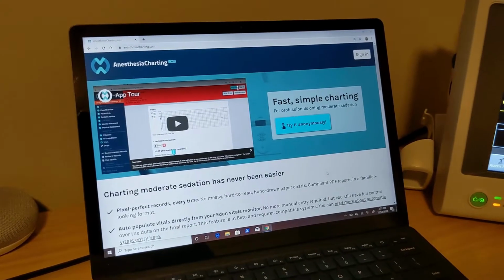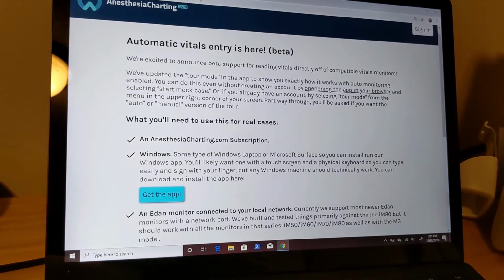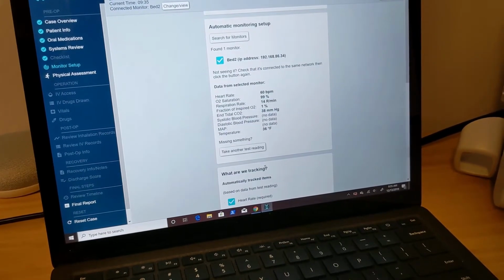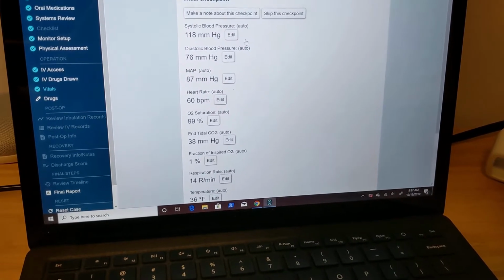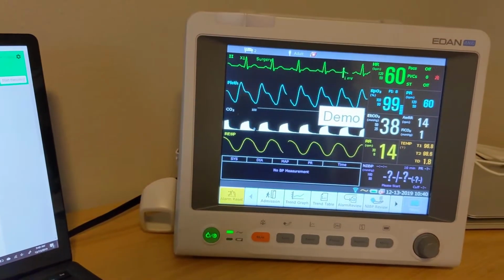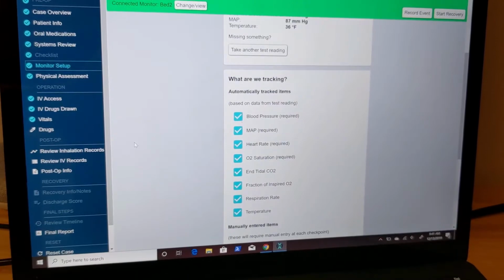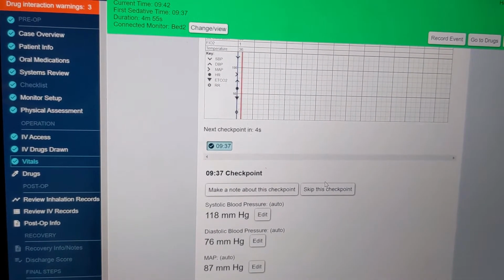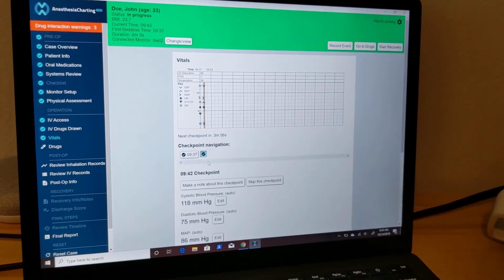AnesthesiaCharting.com - Auto Monitoring Walkthrough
Showing you how to set up and use automatic vitals monitoring with AnesthesiaCharting.com.

As a pre-requisite, you need to have an Edan monitor connected to the same network as the computer running the AnesthesiaCharting.com app.